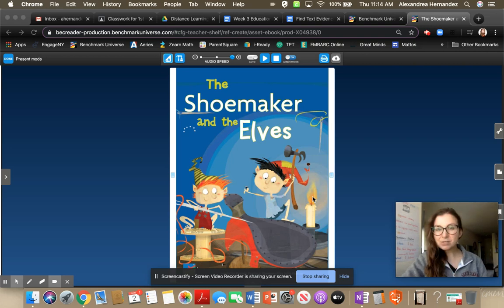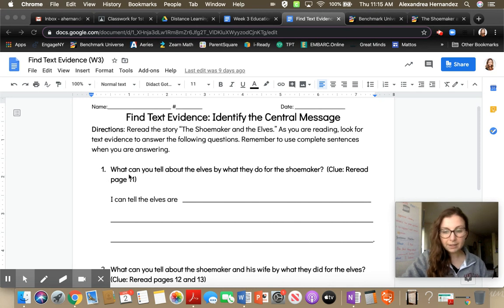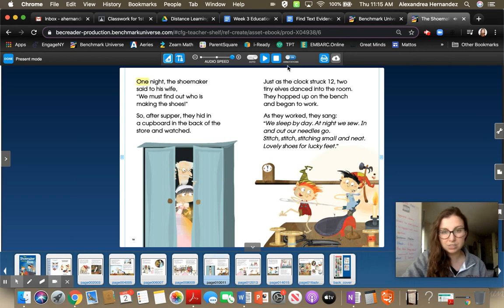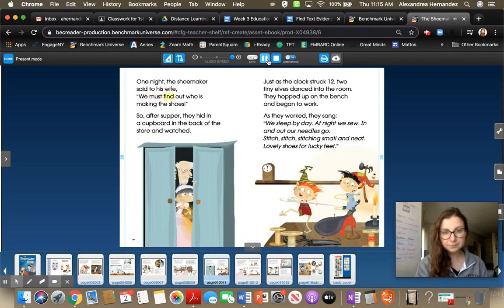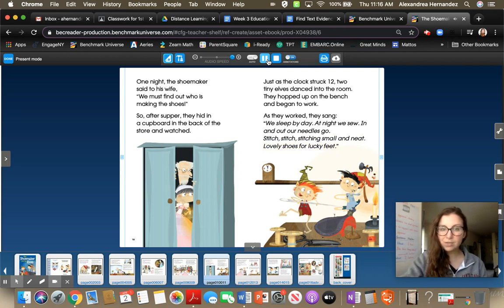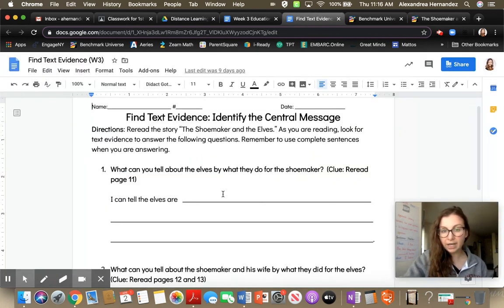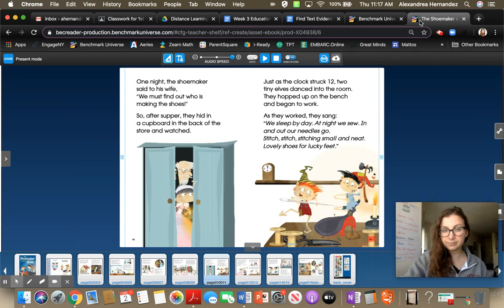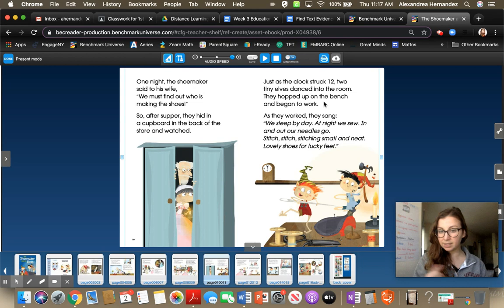Text Evidence for "The Shoemaker and the Elves"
How to use text evidence to identify the central message